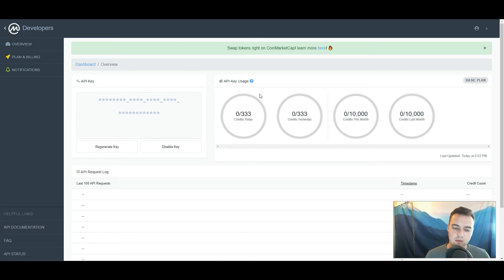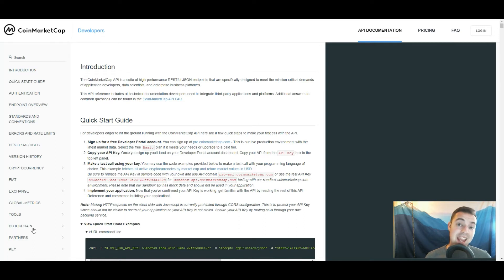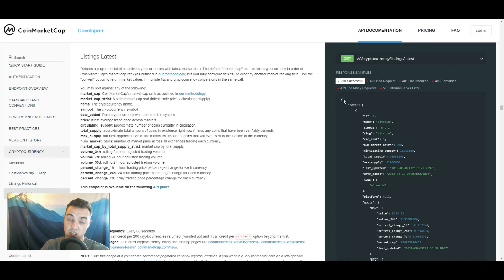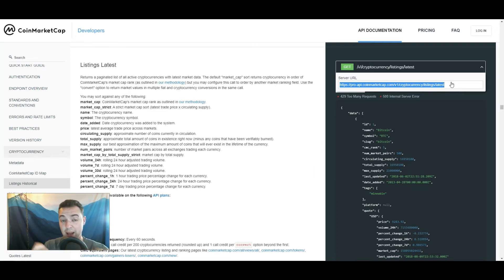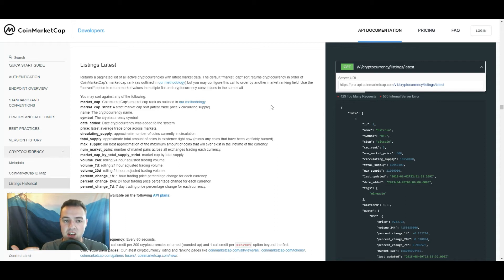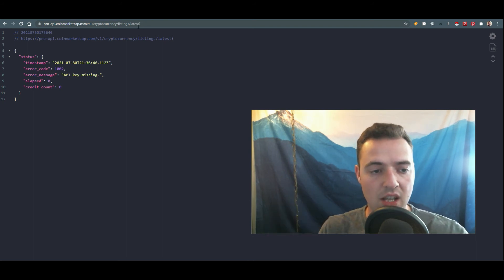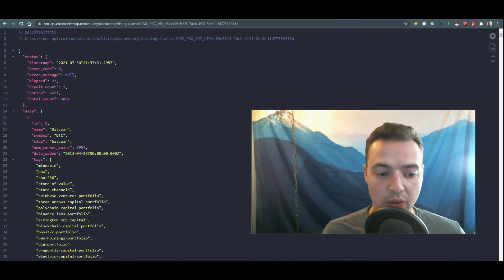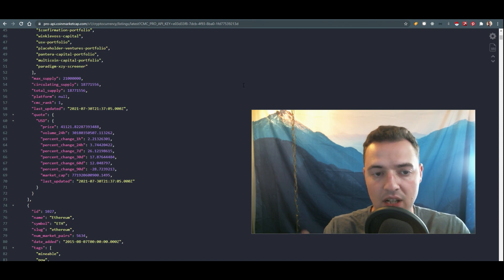Building your CoinMarketCap API query link - How to Guide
Check out the rest of this course here for free on SkillShare

Hey everyone, welcome to my video on how to build a CoinMarketCap API query link!

In this video I will show you how to create a query link that will allow you to access the CoinMarketCap API. This is an incredibly powerful tool that allows you to gather real-time data on cryptocurrency markets and prices.

I'll start by explaining the basics of the CoinMarketCap API and what it can do. Then, I'll demonstrate exactly how you can construct your own custom query link using the provided format and parameters available in their documentation. After that, I'll provide some helpful tips for getting started with using your new query link for accessing data from CoinMarketCap.

To help get you up and running as quickly as possible, here are 5 of the most helpful or authoritative resources from Google regarding building a CoinMarketCap API query link:

4) A blog post about creating custom queries with the API

I hope this video has been helpful in showing you how to build a CoinMarketCap API query link. If you found it useful, please consider giving it a like and sharing it with your friends.